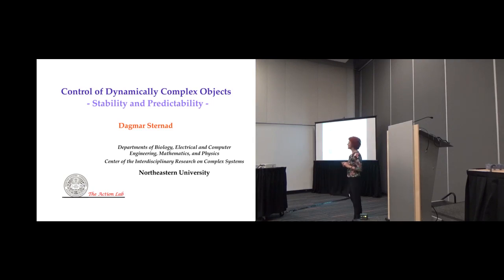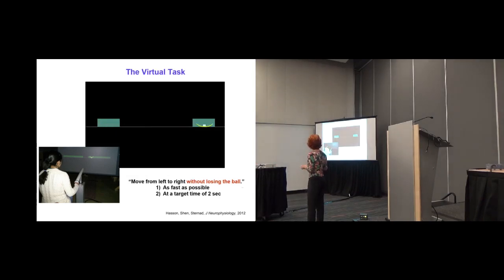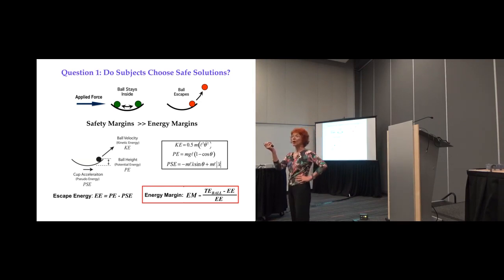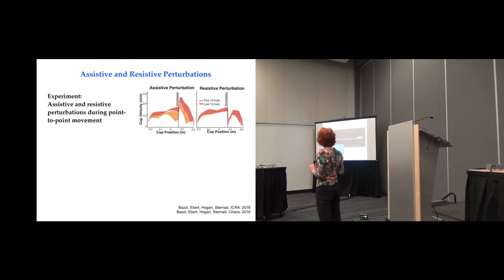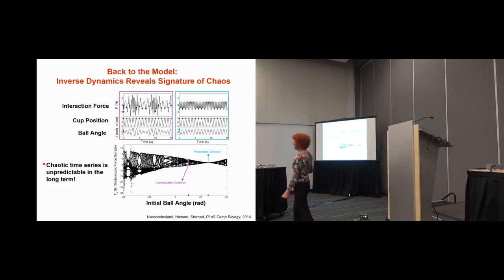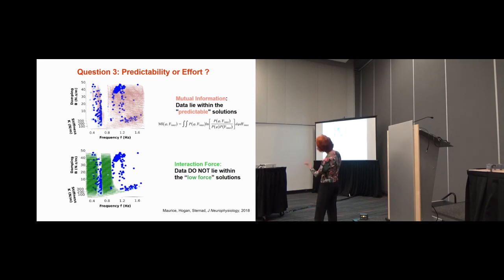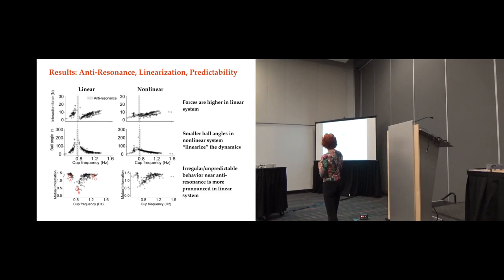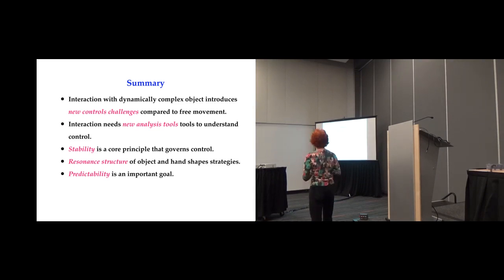Dagmar Sternad -- Control of Dynamically Complex Objects: Stability and Predictability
Presentation by Dagmar Sternad (Northeastern University, USA) at the Workshop on Human Movement Science for Physical Human-Robot Collaboration at ICRA 2019